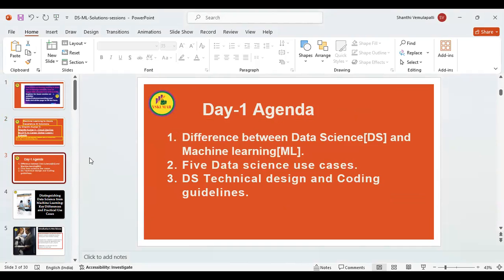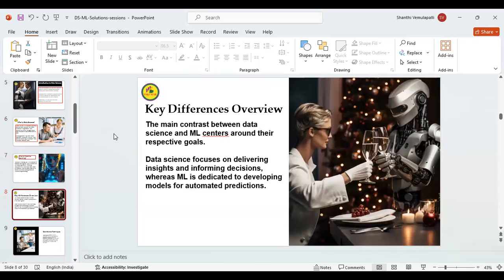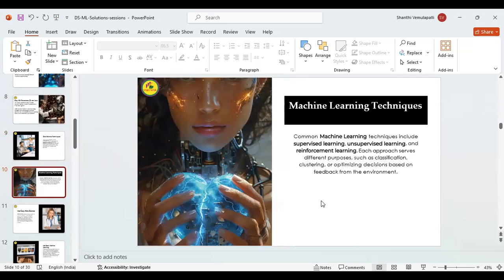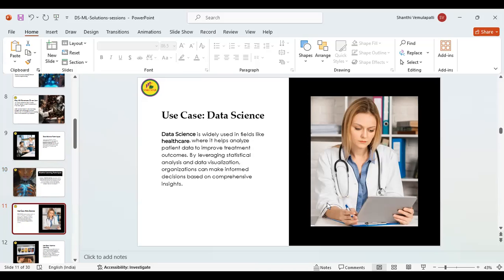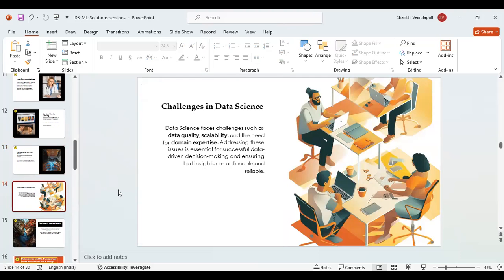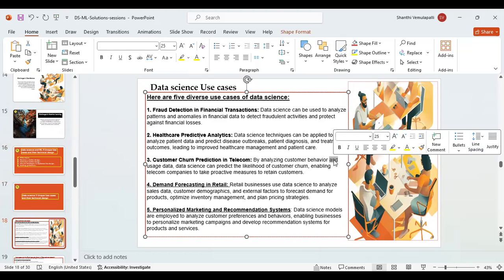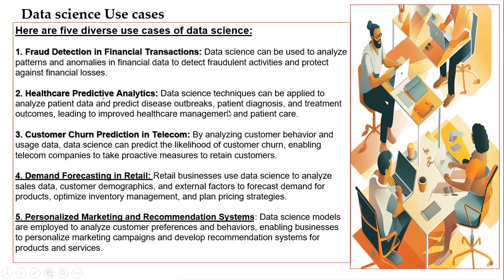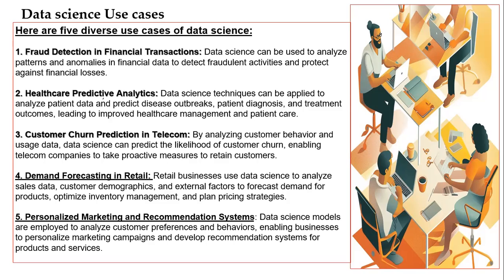D1-DS & ML Cocepts-5 DS use cases-02-08-2024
4 to 6 months you will coached for AWS/AZURE Cloud and DevOps infrastructure tasks.